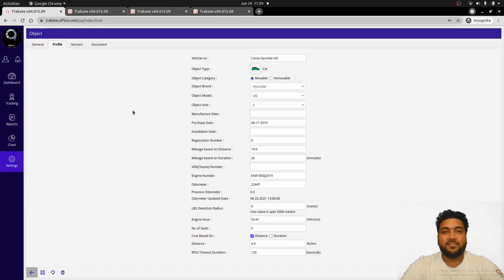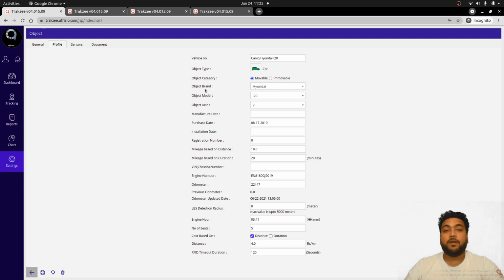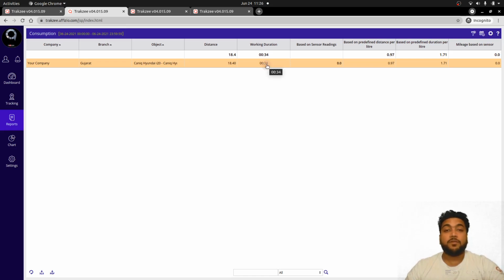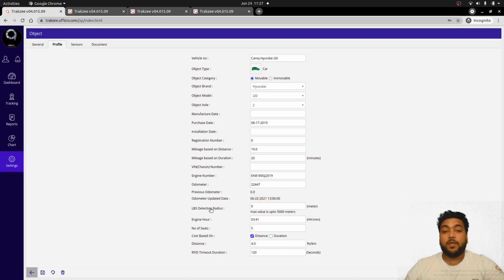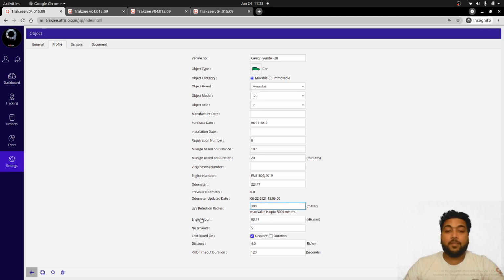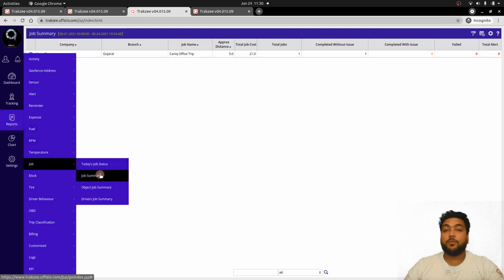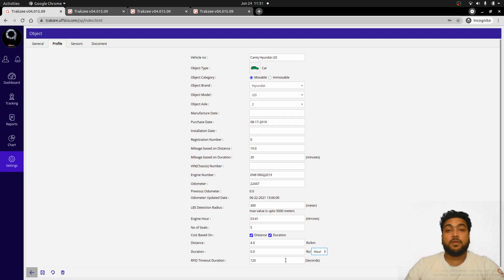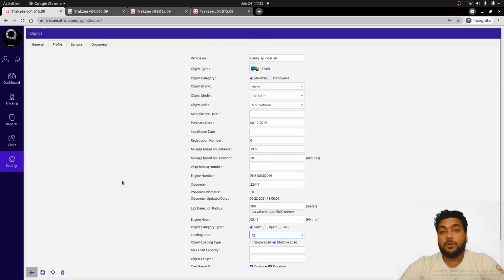How to configure Profile for an Object?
To add the additional information of the object then it can be added in Profile.
This profile will have information about the object which is going to be used in the software.
On this screen, the option to select the object type with its category is available that is car, bike, truck, assets, etc.
Other parameters like manufacture date, purchased date, installation date can be additionally added for the information.
Mileage based on distance and Mileage based on duration can be helpful to calculate fuel consumption information from the system based on the values that is entered in process of manual fuel consumption calculation.
Odometer values that are entered into the system then it will be automatically updated in a system based on the distance traveled by the object.
LBS detection radius meters need to be entered to get the cell tower location for that defined radius.
Engine Hours can be calculated with the base value entered so that the equipment like Genset can be calculated for engine hours.
Cost based on distance and duration can be calculated.
RFID Timeout duration is helpful for driver consideration into a system based on ignition On event.